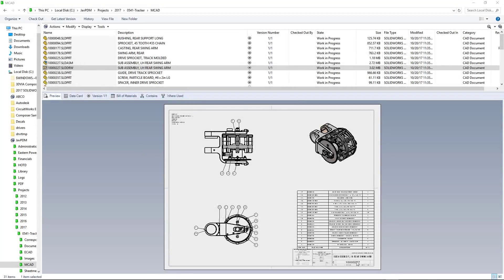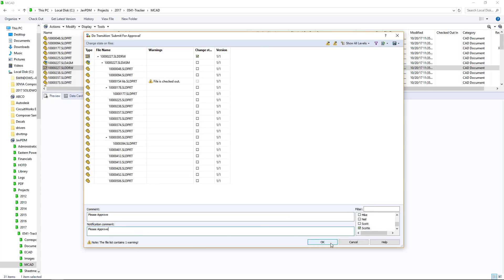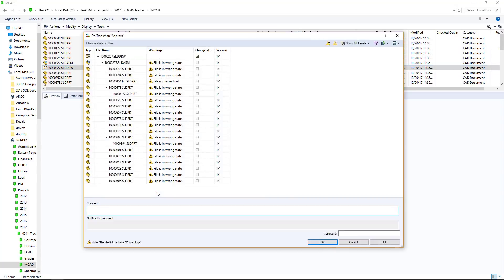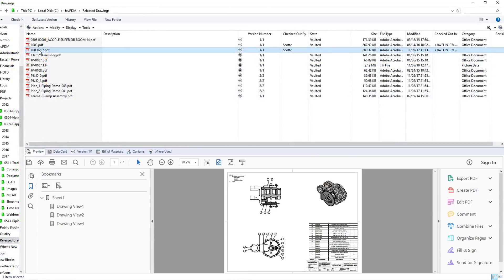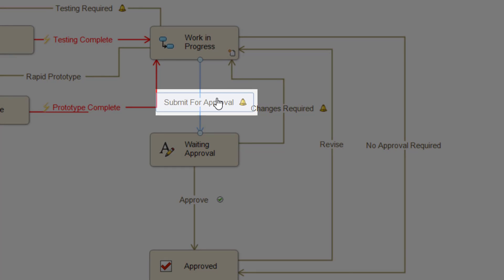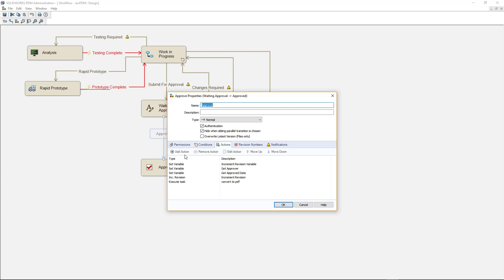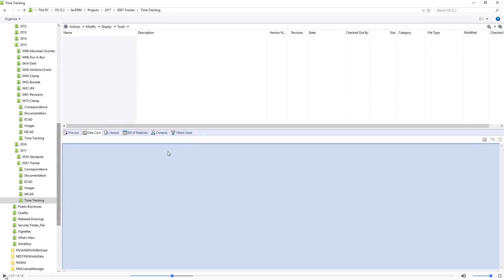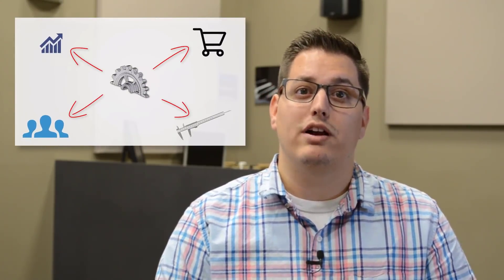SOLIDWORKS PDM Workflow Explained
Scott shows us how we can use the powerful automation capabilities of SOLIDWORKS PDM to automate all the task that slow us down on a day to day basis and focus on our main duties.